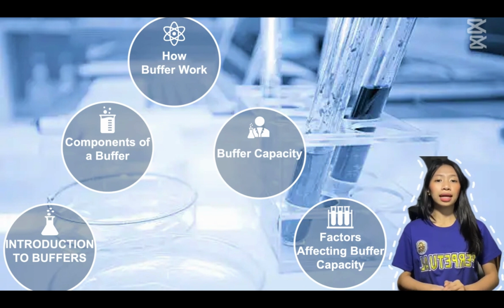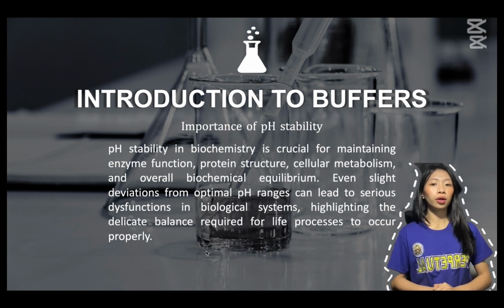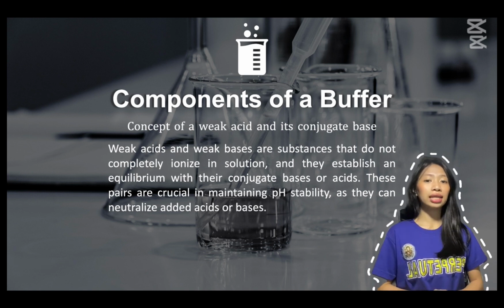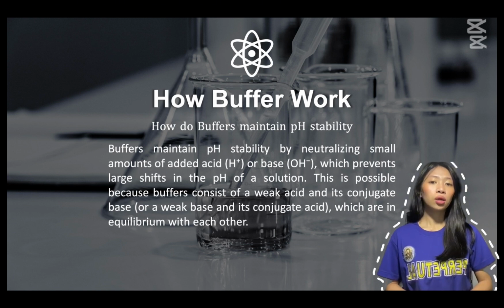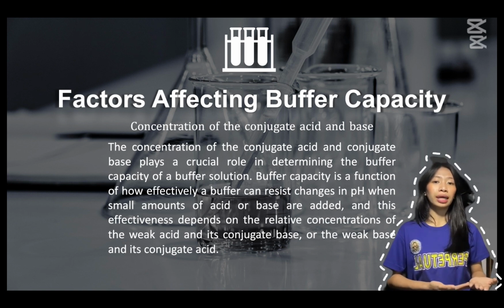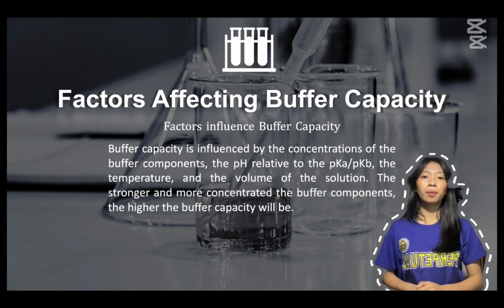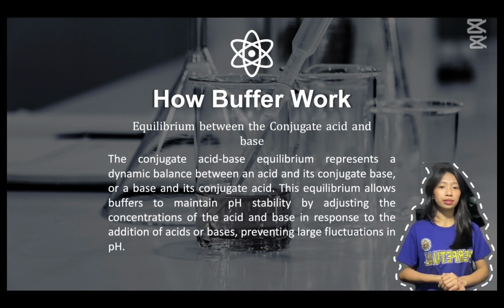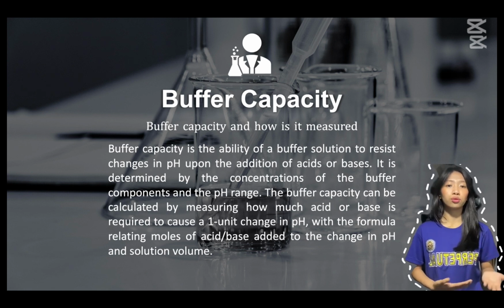Buffer and Buffering Capacity